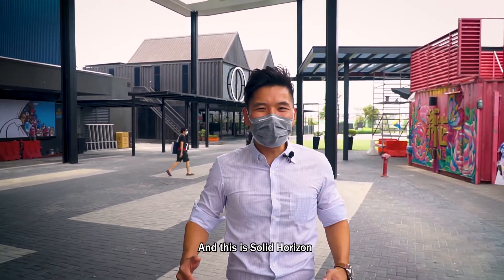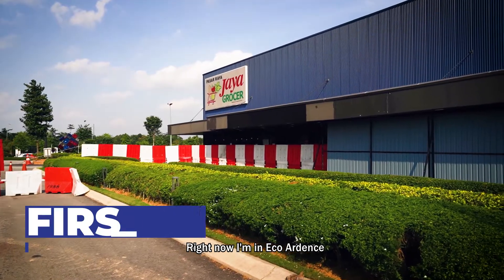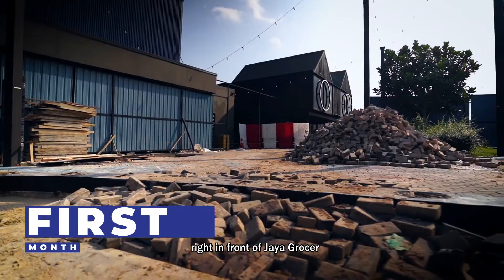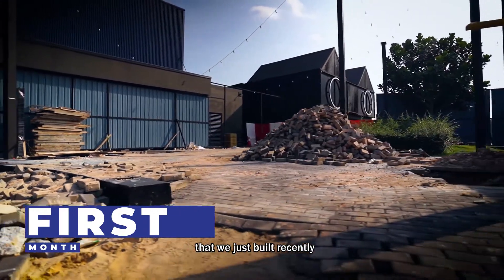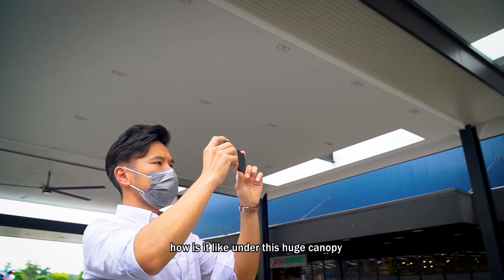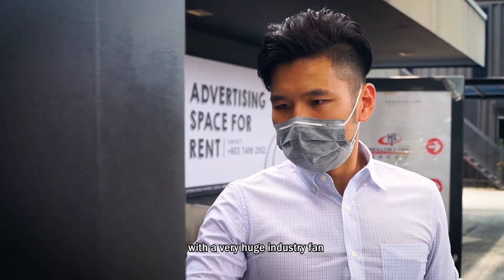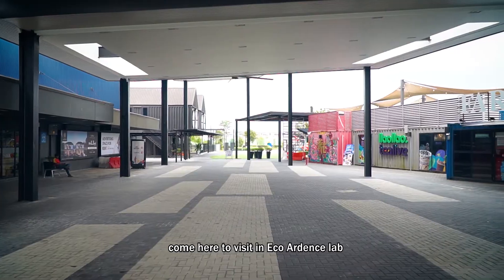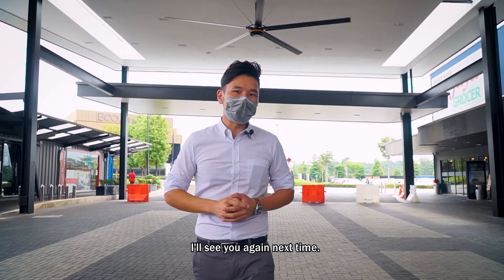Eco Ardence Canopy Work Walkthrough